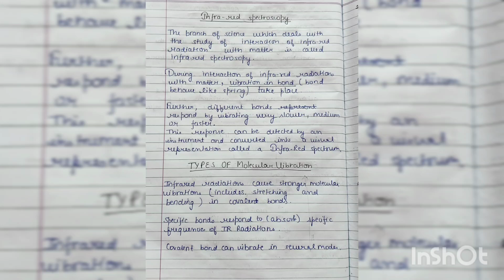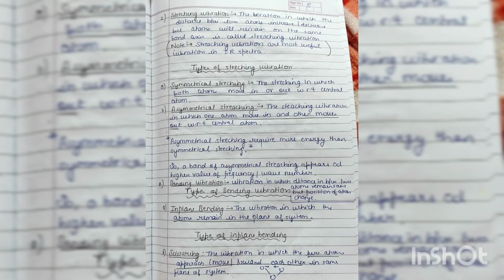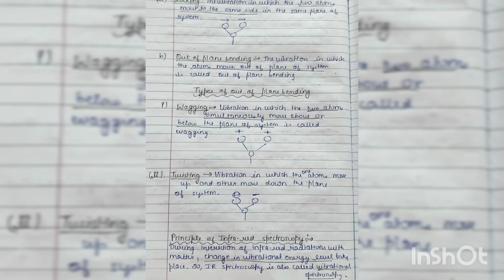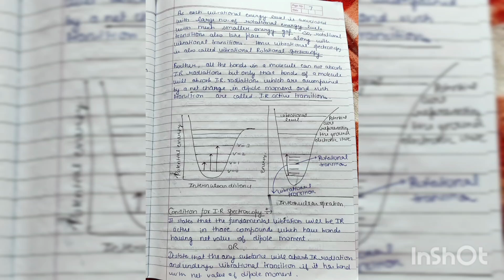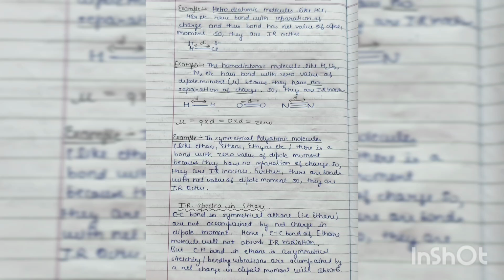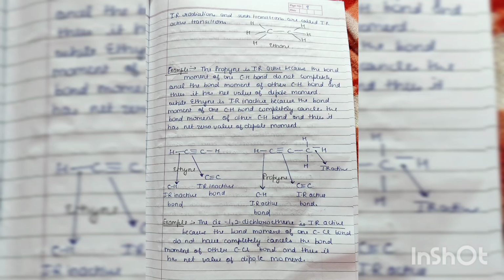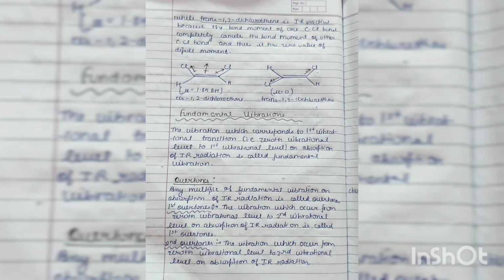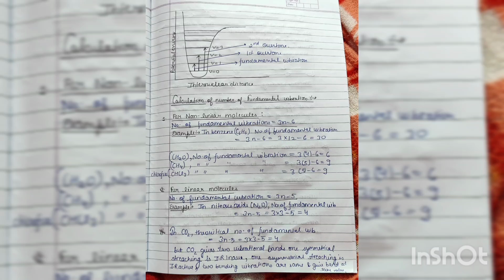bsc 4th sem IR spectroscopy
Parts included in the video
1. Introduction to spectroscopy
2. Effect of ER on molecules
3. Defination of IR spectroscopy
4. Types of molecular vibration
5. Principle of IR spectroscopy
6. Condition for IR spectroscopy
7. Fundamental vibration
8. Calculation of no. Of fundamental vibration